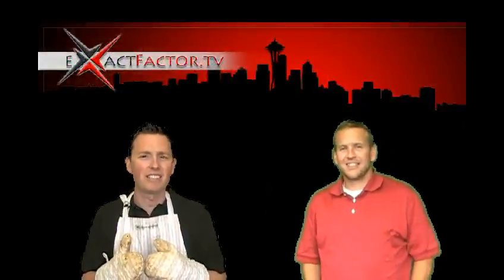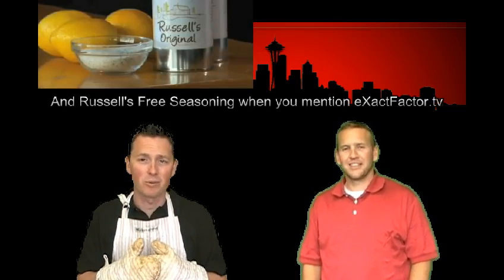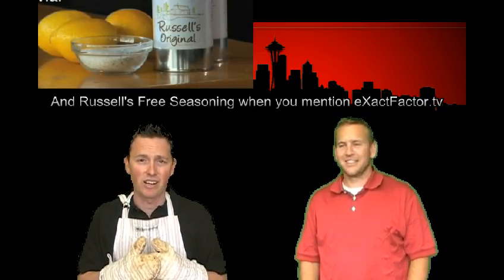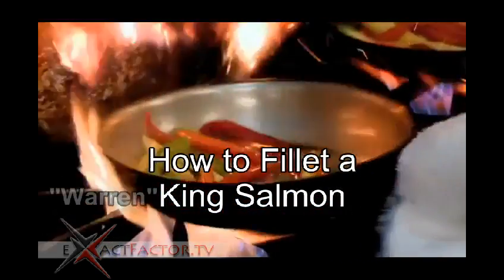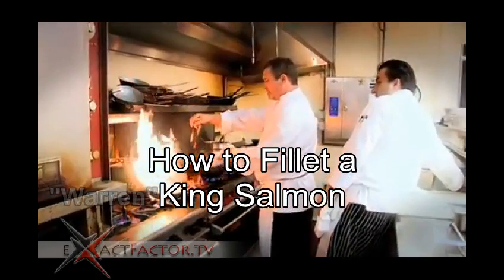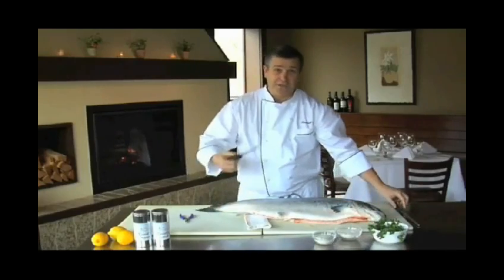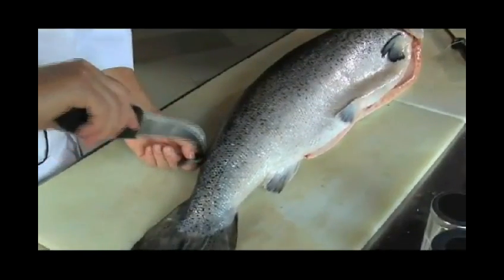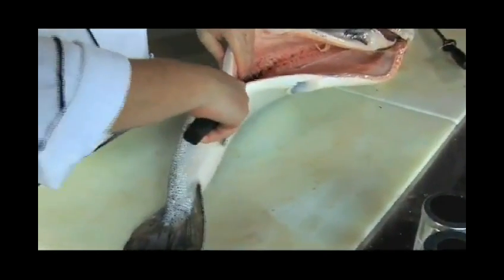eXactFactor.tv and Russell Lowell demo-How to Fillet a Salmon & Exclusive Offer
Warren King and Mark Folsom present their clients an exclusive offer from Russell's Restaurant and also show how to fillet a salmon